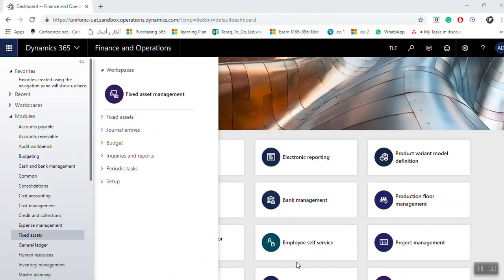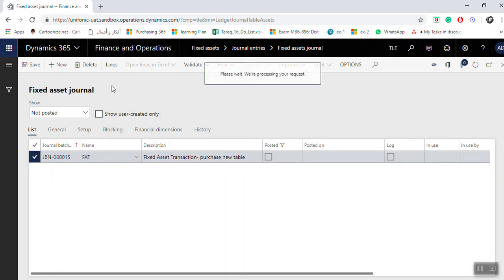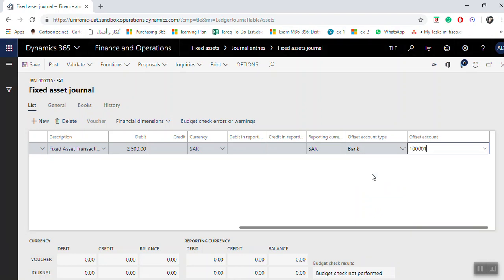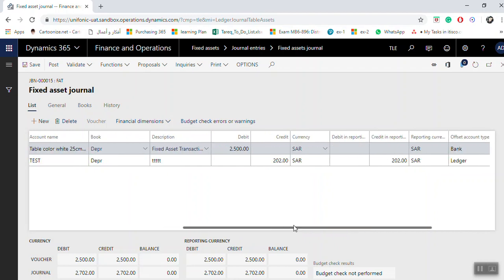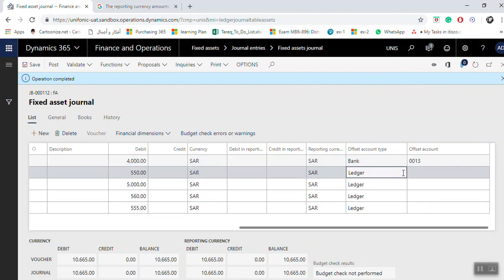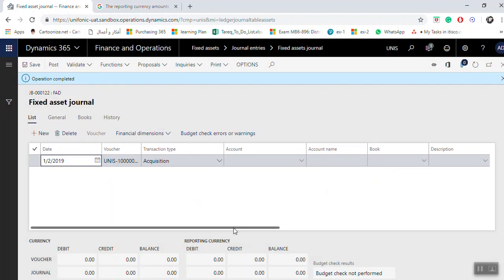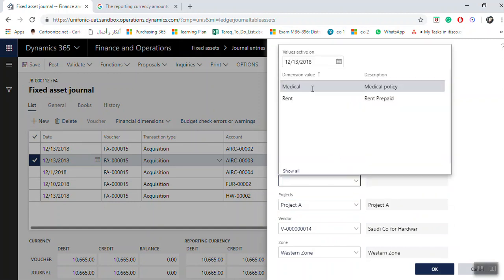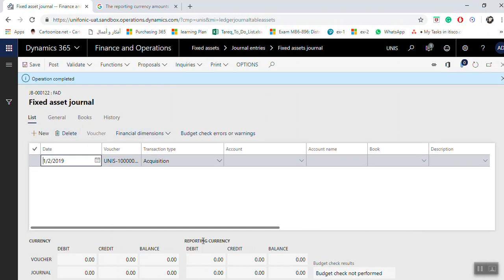Fixed Asset Journal